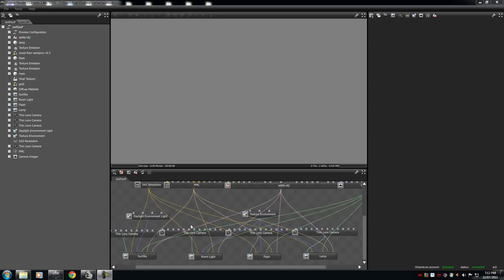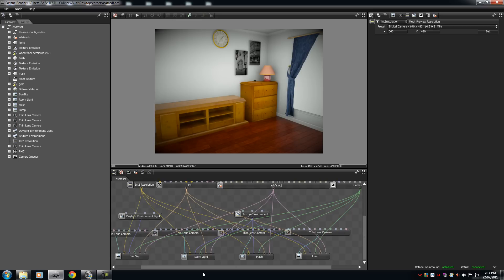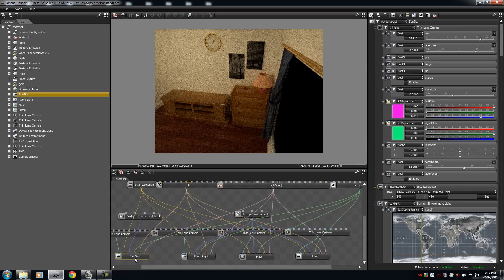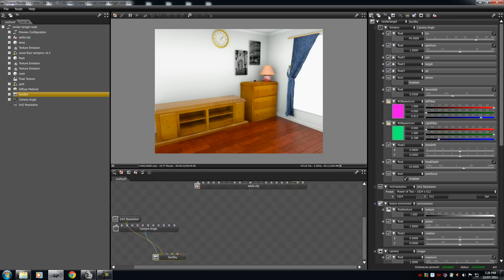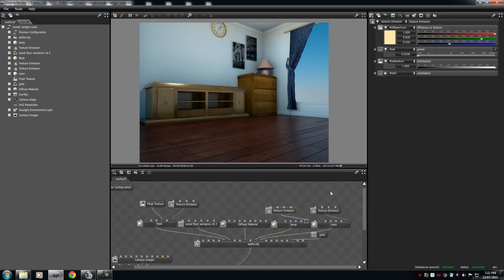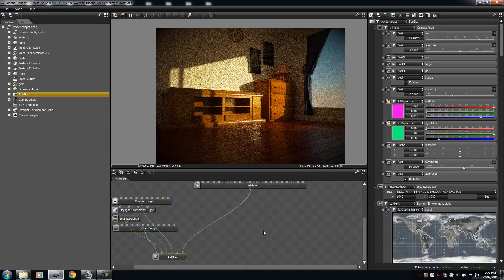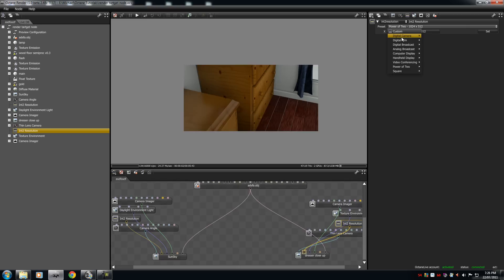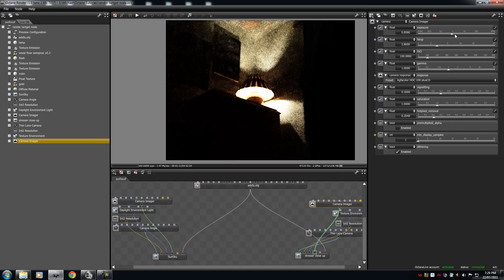Octane Render Tutorial Series - 11 - Render Targets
In this tutorial series we will be going though octanes render targets and why it matters to you